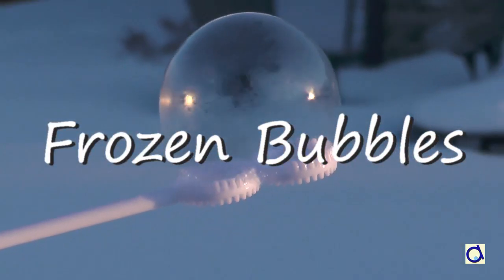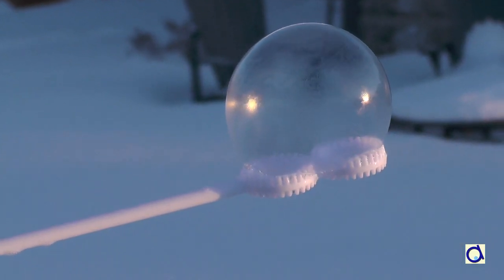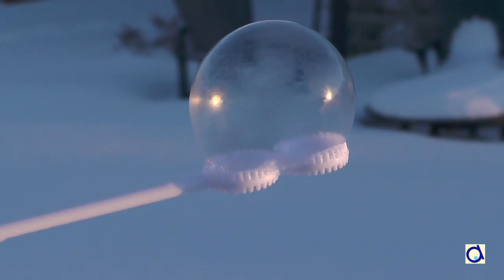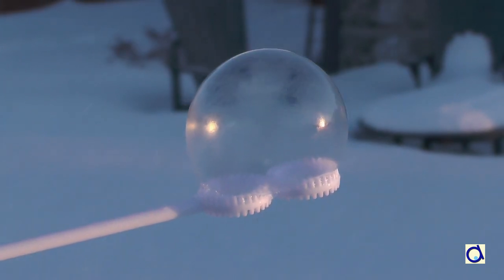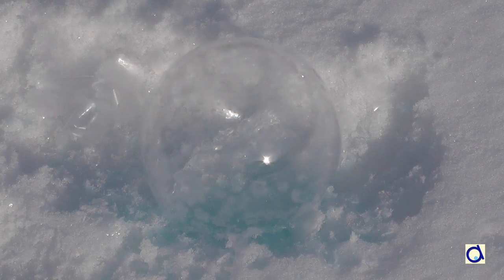Frozen soap bubble experiment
What happens when you blow soap bubbles outside in winter? In very cold weather, you can observe the water in the bubble turn into ice and form pretty crystals. And when you break the bubbles, it becomes like soap flakes.